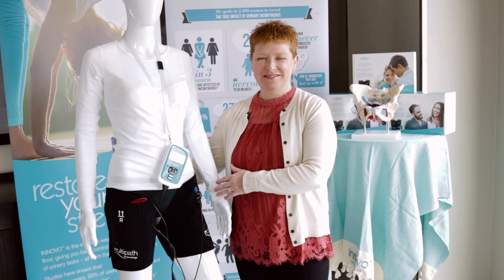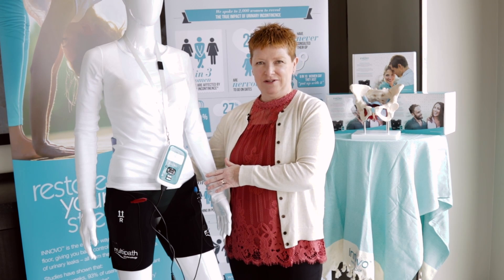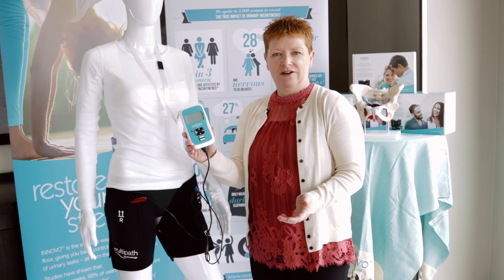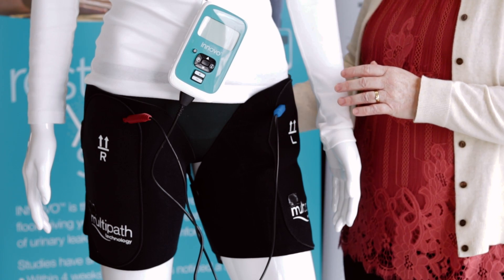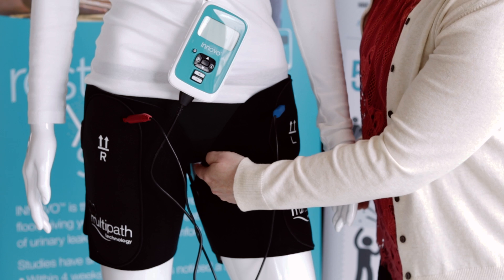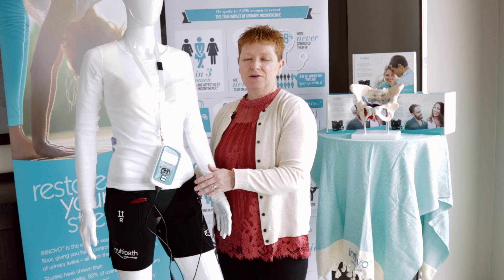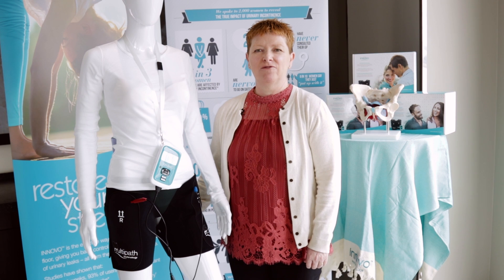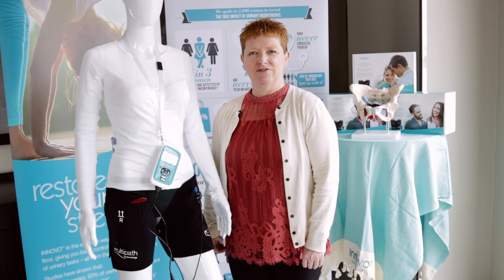INNOVO® Product Demo with Dr. Ruth Maher | My INNOVO®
Physiotherapist and co-inventor of INNOVO® Dr. Ruth Maher gives us a demo of INNOVO®  and explains how the technology works to stimulate and strengthen the pelvic floor muscles to treat bladder weakness.

INNOVO®'s clinically proven, non-invasive Pelvic Floor Exerciser restores and strengthens your all-important pelvic floor, helping you regain control and get your confidence back. No more little accidents, no more awkward pads or liners, no more embarrassment. Suitable for both men and women, INNOVO® is clinically proven to work with 93% of users experiencing a significant reduction in leaks after just 4 weeks. A proven solution or a lifetime of pads?